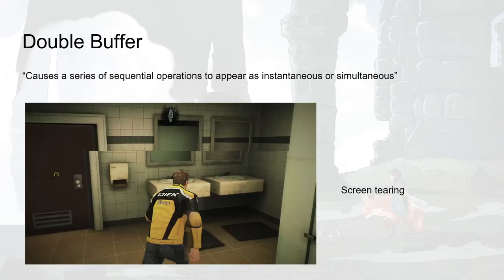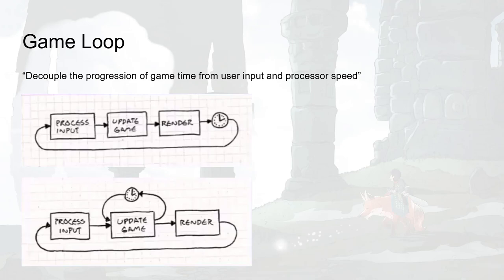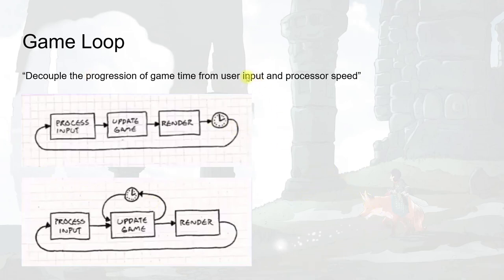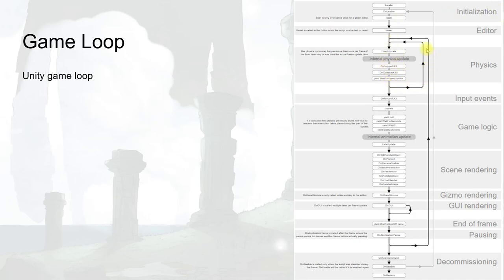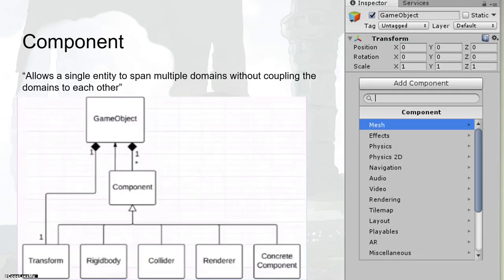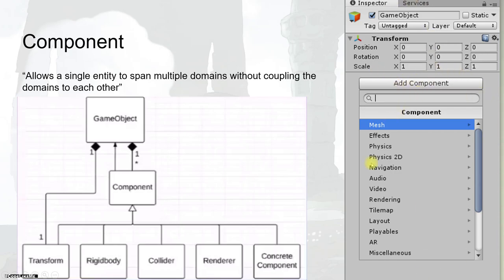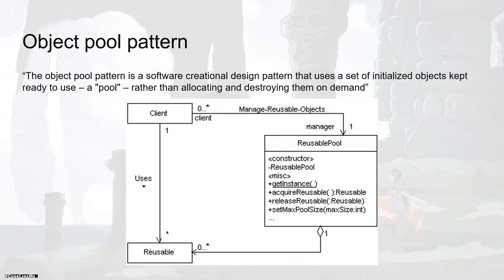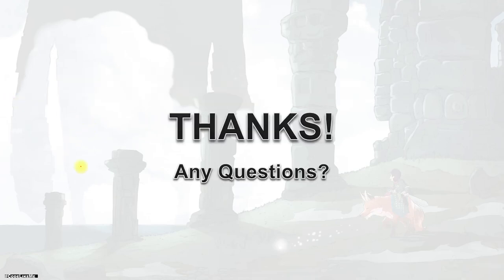Design Patters In Game Development II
Due to the corona outbreak, The local universities are closed and as a result, we have to conduct the lectures through internet.
So, here is the 5th video lecture I have recorded. This is the part 2 of the lecture, "Design Patterns In Game Development". A software design pattern is a general, reusable solution to a commonly occurring problem within a given context in software design. As Games are also software, we can apply these software engineering design patterns for game development as well.